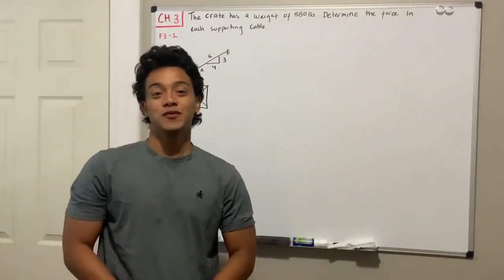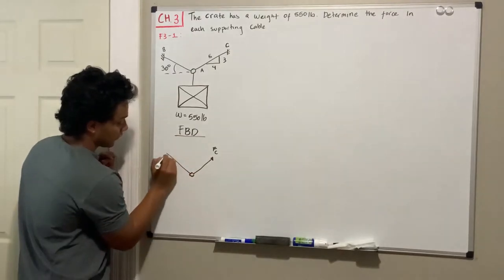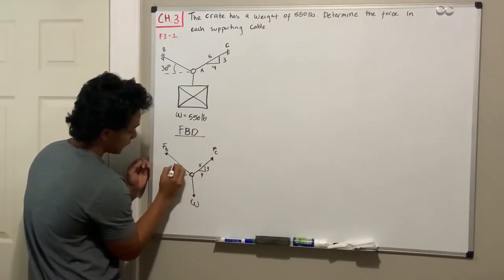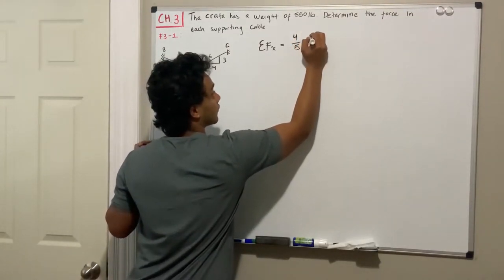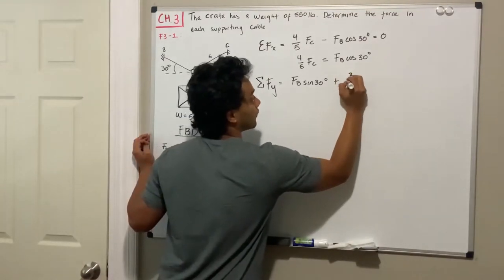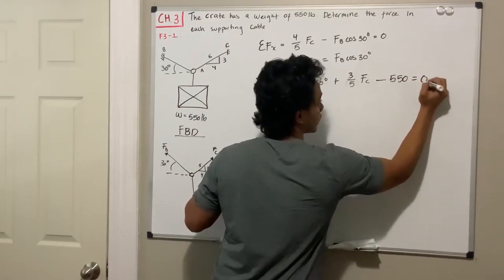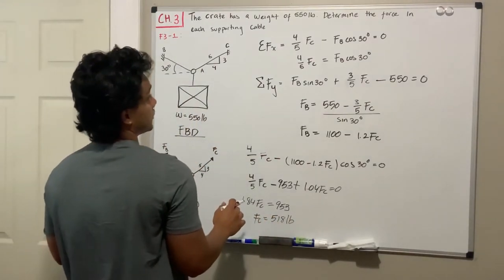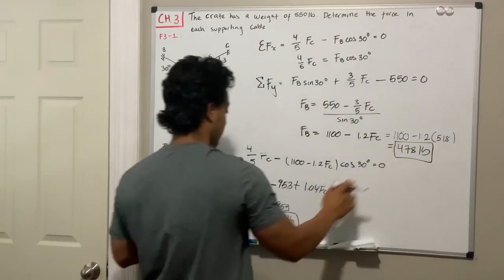Statics F3.1 - How to determine the force in each supporting cable holding a crate - Explained*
Question: The crate has a weight of 550 lb. Determine the force in each supporting cable.